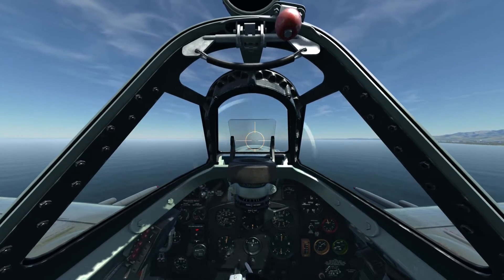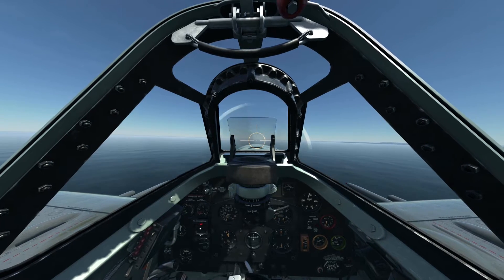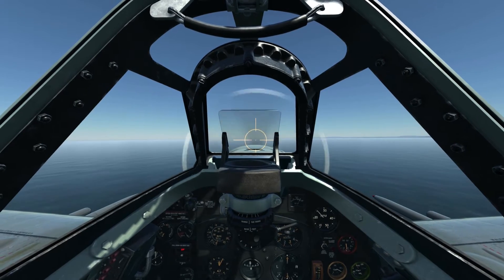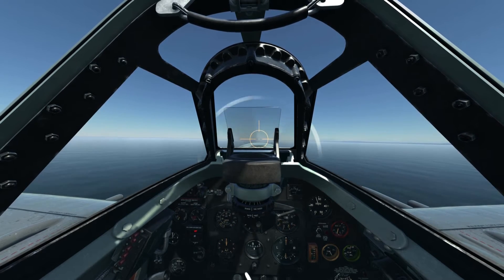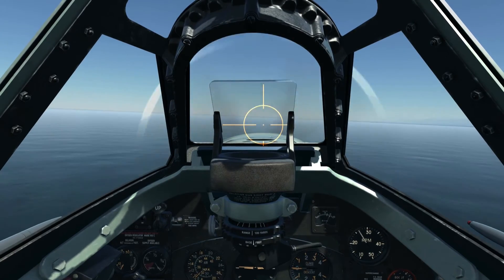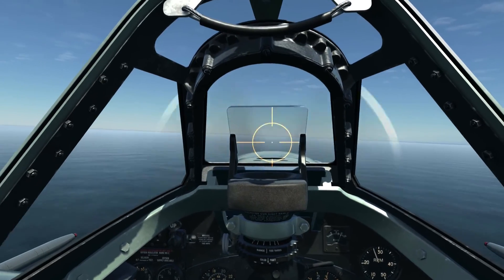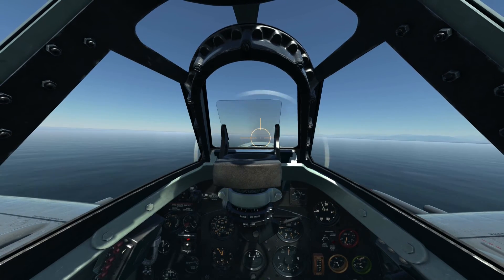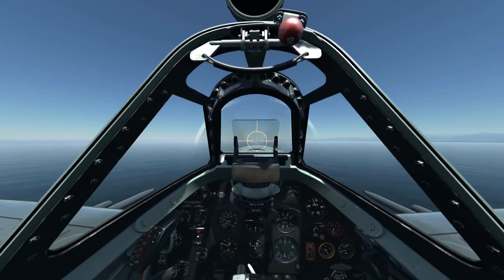DCS Spitfire - Engine Stress Take Two - Max Speed at sea level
See my previous DCS Spitfire video for context.